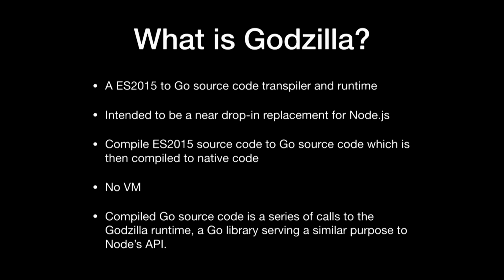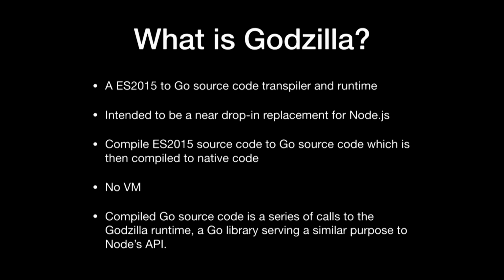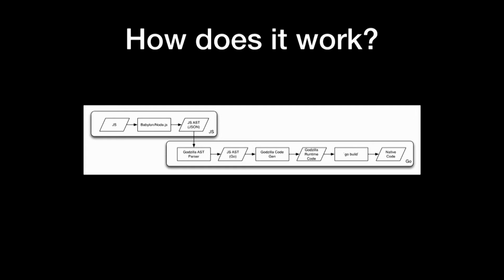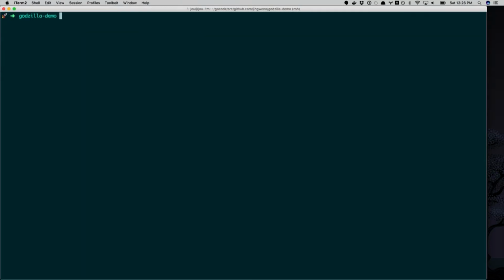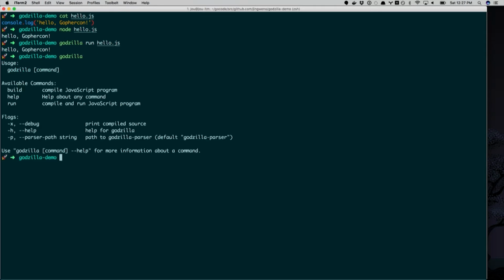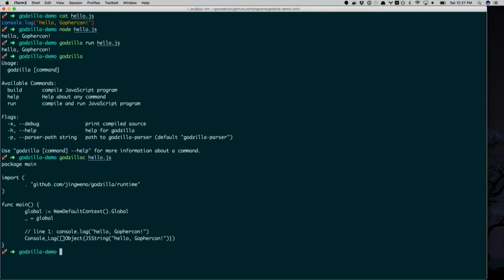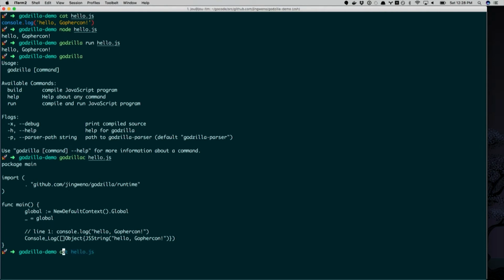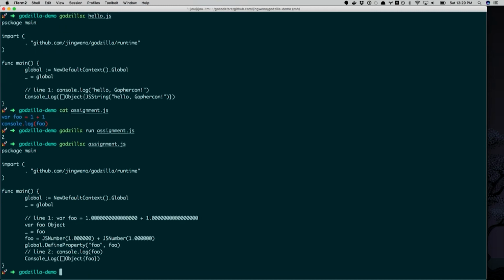GopherCon 2017: Godzilla: a ES2015 to Go source code transpiler - Owen Ou